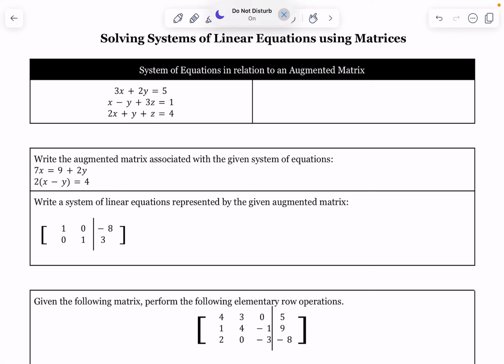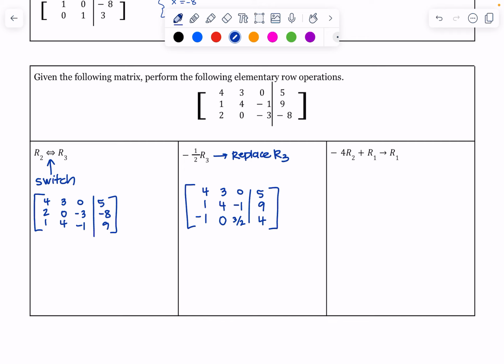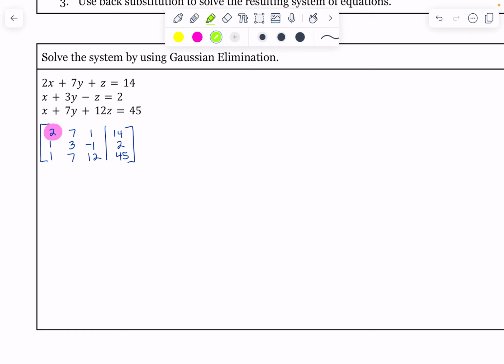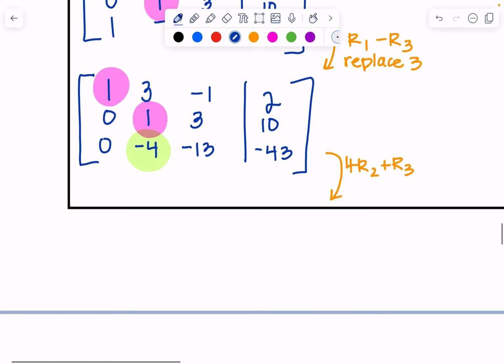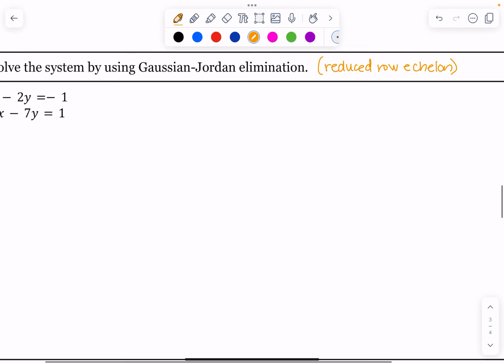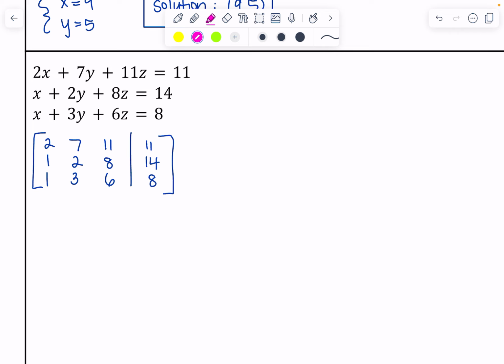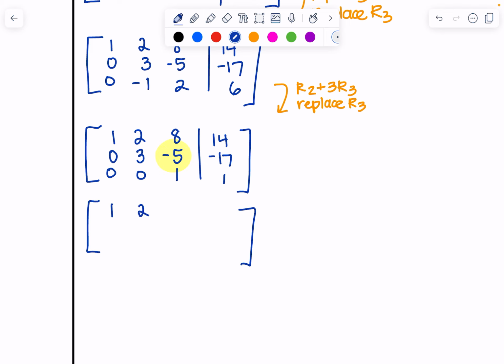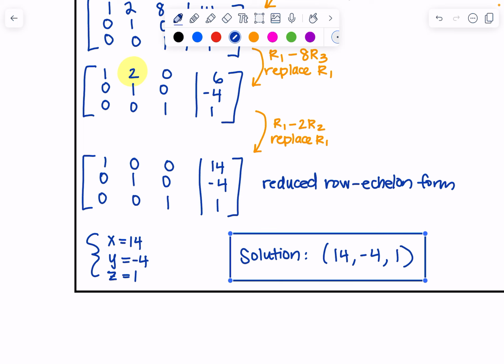Solving Systems of Equations Using Matrices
This video is over Solving Systems of Equations Using Matrices and loosely follows Sections 11.1 & 11.2 in Miller & Gerken's College Algebra textbook.